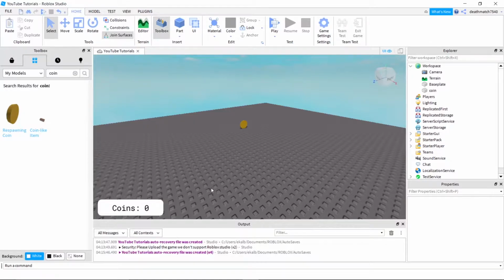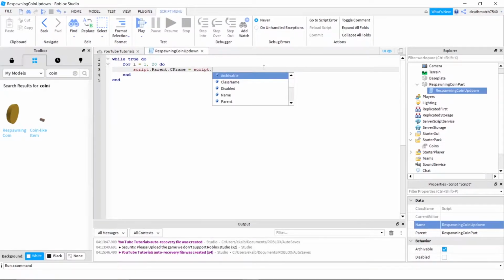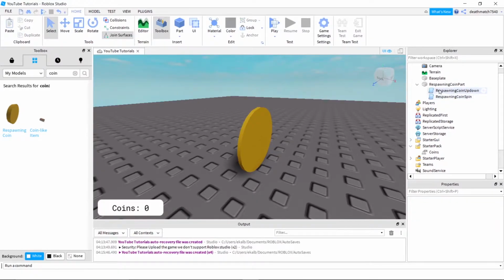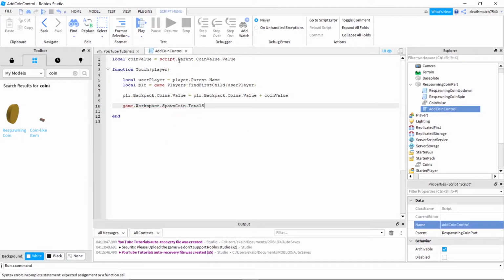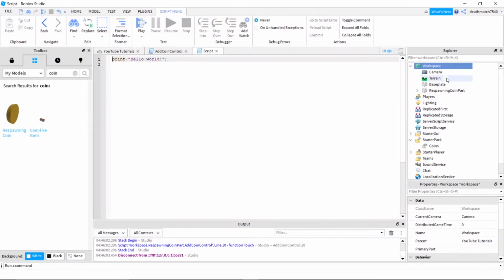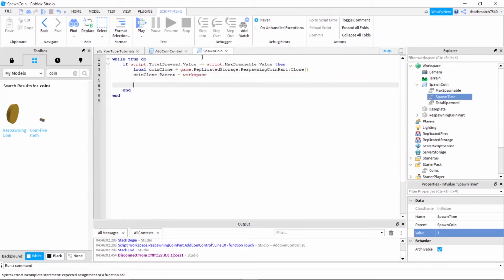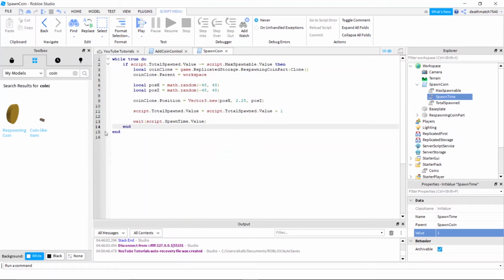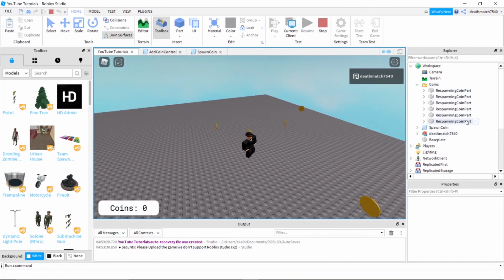HOW TO MAKE A COLLECTIBLE ANIMATED COIN IN ROBLOX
↓ My Setup ↓
Audio Interface
Trash can
Stream Deck